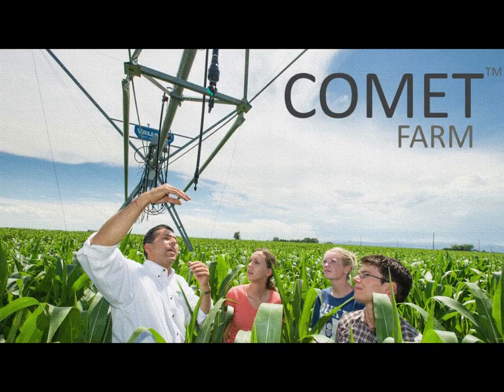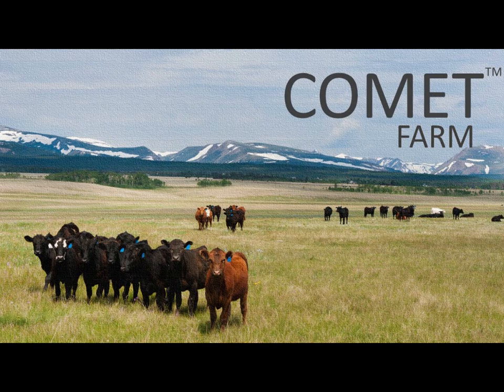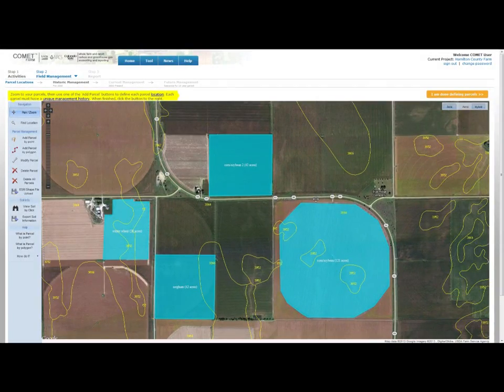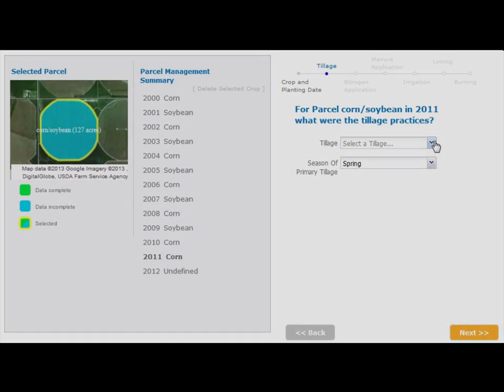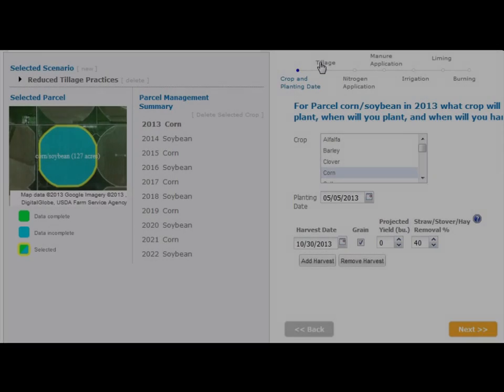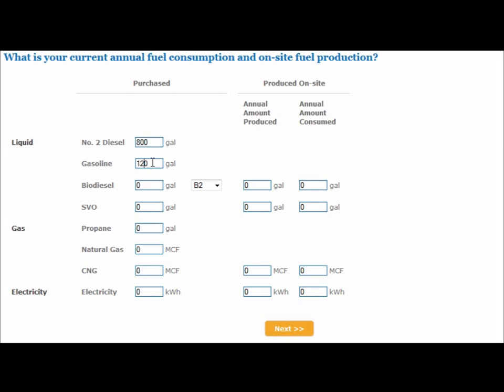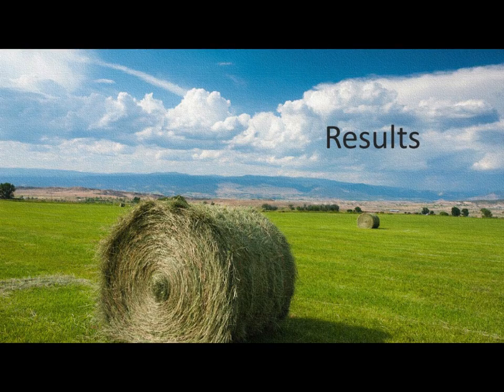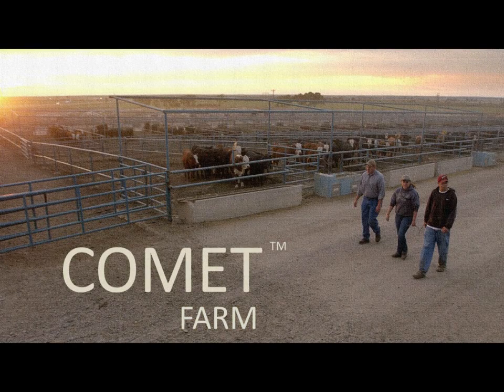COMET-Farm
COMET-Farm is a free, online tool that calculates the amount of carbon captured by conservation practices. It was developed by NRCS and Colorado State University.